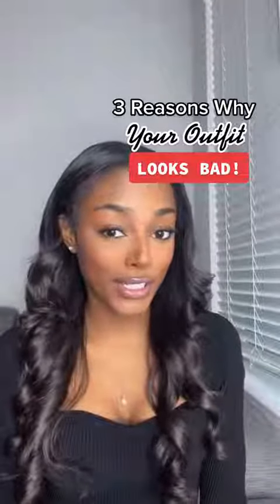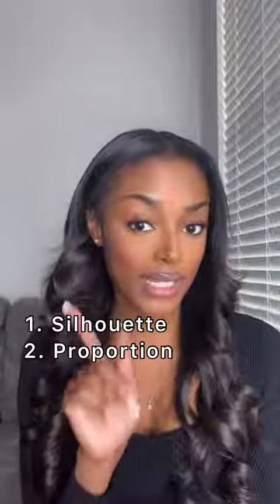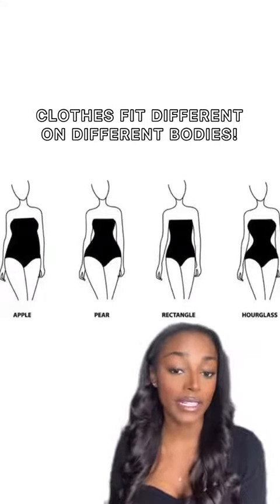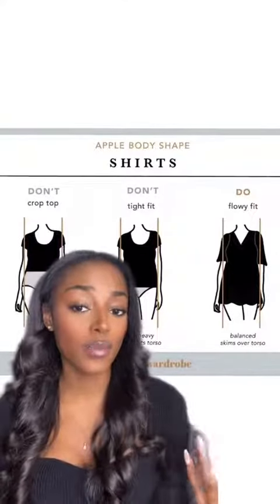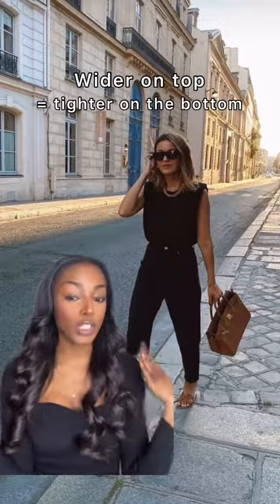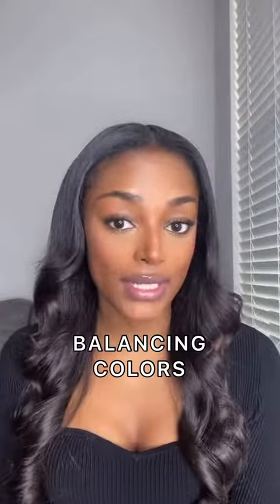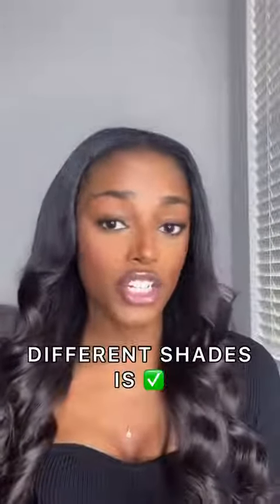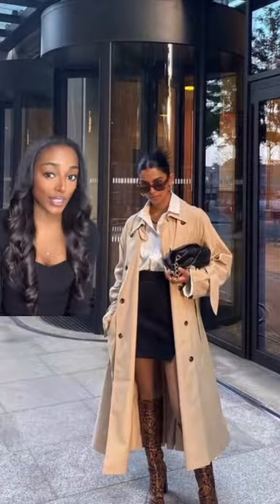tiktok fashion hacks | tiktok compilation 2022 | tiktok style hacks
tiktok fashion hacks - testing more viral tiktok fashion hacks.

tiktok fashion hacks | compilation.

trying the most viral tiktok diy fashion hacks!

tiktok fashion hacks every girl must know pt4|  quick & easy tricks.
send me more tiktok hacks to try!
testing viral tik tok fashion hacks!
best tiktok fashion hacks | compilation.
i've tested viral tiktok makeup hacks so now let's give fashion hacks a go!

Let's put more tiktok fashion hacks to the test and see if they actually work..
Tiktok fashion hacks every girl must know pt 4|  quick & easy tricks.
Tiktok fashion hacks every girl must know |  quick & easy tricks.
Tiktok fashion hacks (part 2) | tiktok compilation 2020.
Tiktok fashion hacks (part 2) | tiktok compilation 2021.
Tiktok fashion hacks | tiktok compilation 2020 part 5.
Tiktok fashion hacks | tiktok compilation 2020.
Testing more viral tiktok fashion hacks.
Testing viral tiktok fashion hacks.
Check out these cute tiktok fashion hacks that can help you improve your style.
It includes some cool style tips and useful fashion hacks.
Here is another tiktok fashion hacks video.
Styling tips |fashion hacks tik tok compilation.